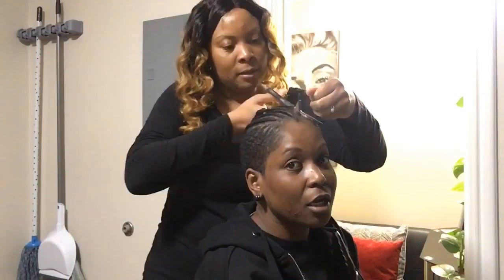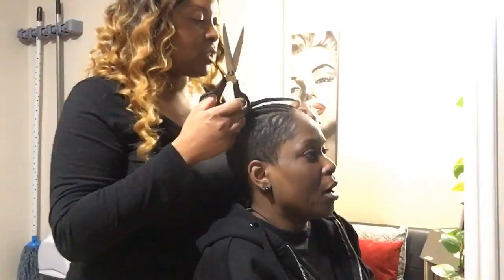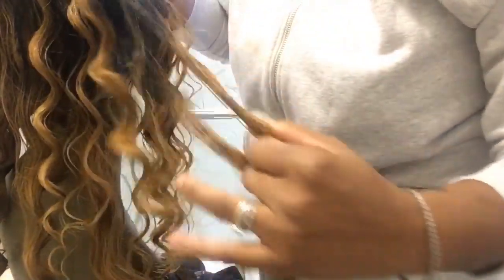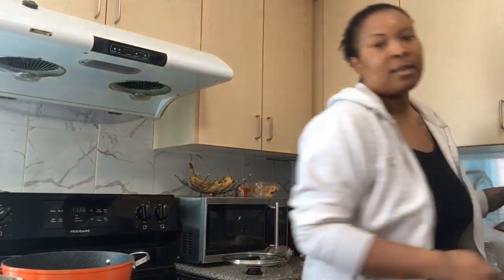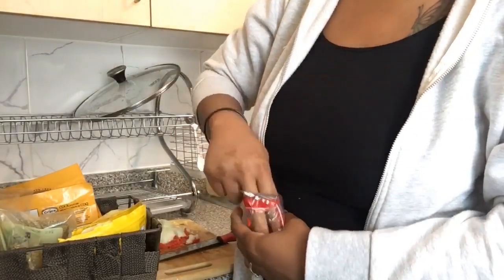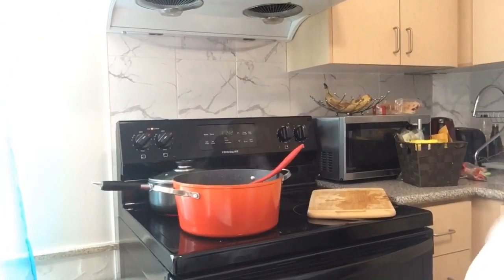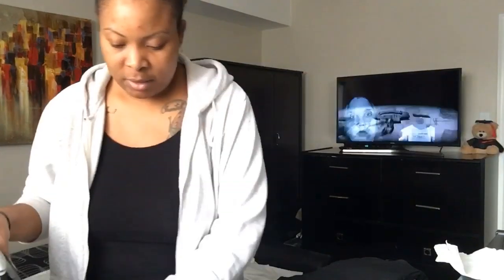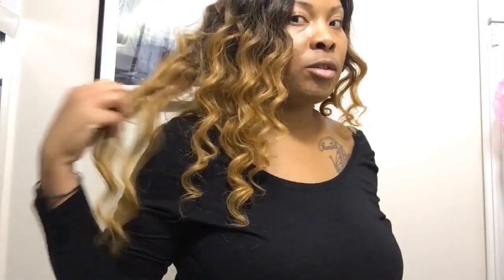Lesbians! |Sunday Routine! | Kenni&Shella!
Lesbian wives... Our Sunday Routine!

Married lesbian couple, lgbt couple, lesbian couple, kenni&Shella, Kenni and shella, lesbian marriage, lesbian relationship,